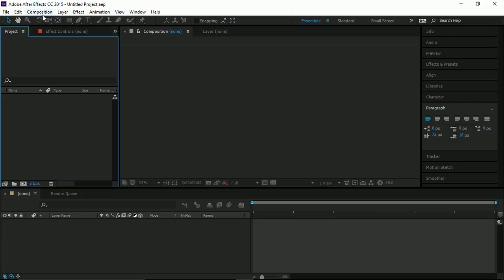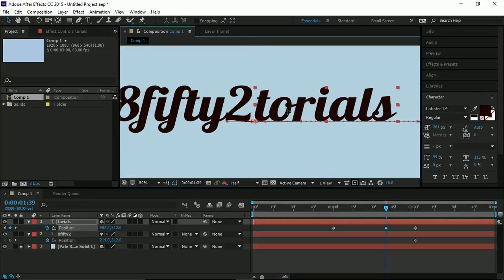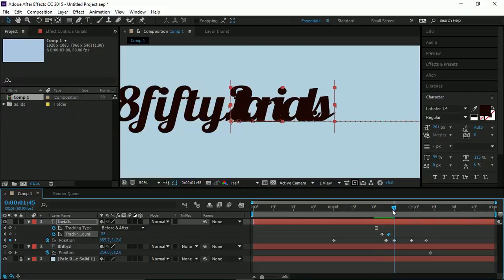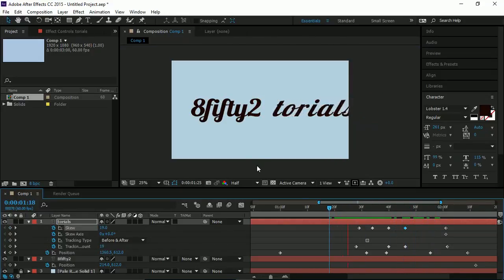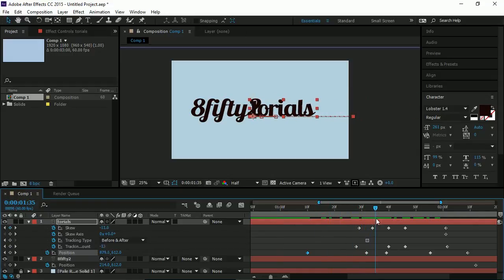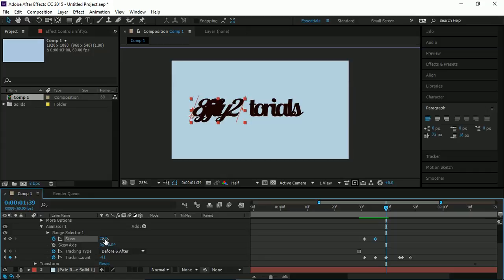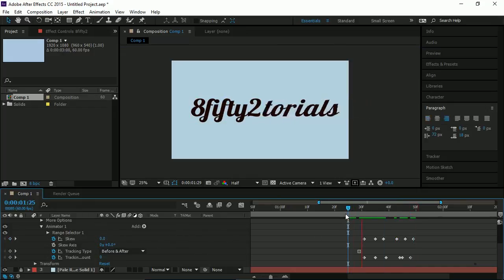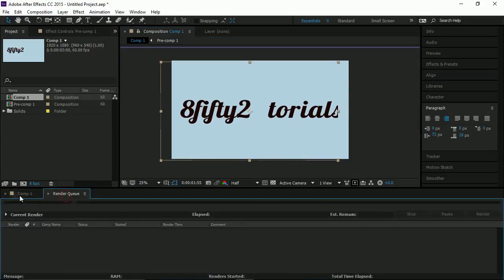Animating Text with Squash and Stretch in After Effects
In this tutorial, cover the basics of animating text in After Effects. Utilizing the squash and stretch principle.